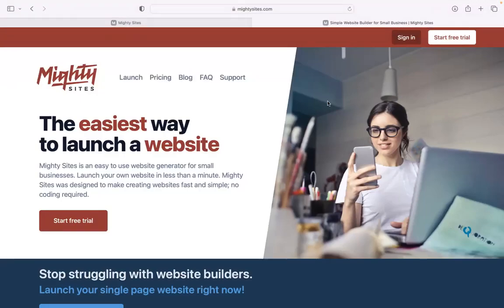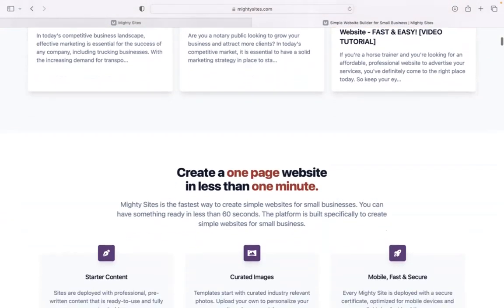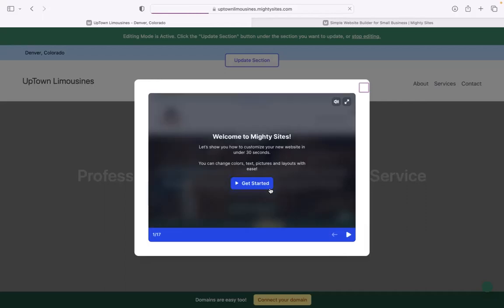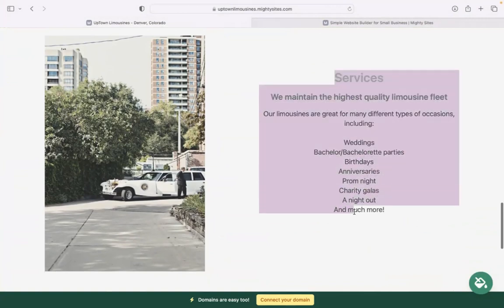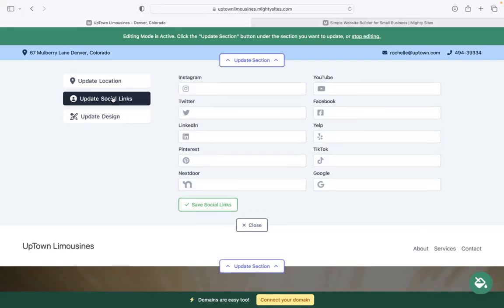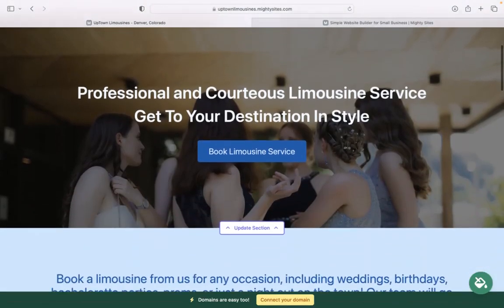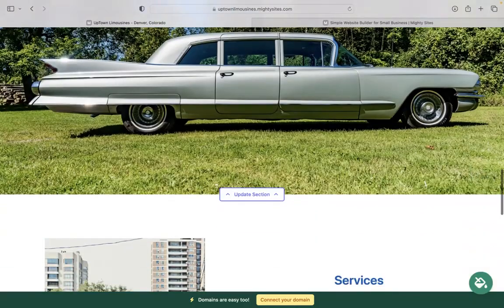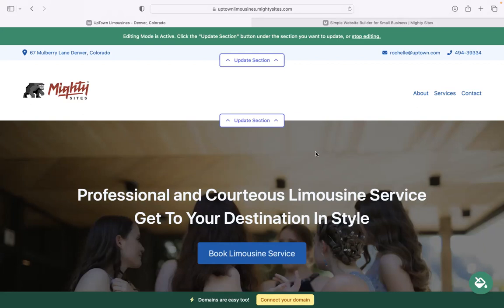How to Create Simple Limousine Service Website - NO CODING REQUIRED!!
Create a basic website for a Limousine Service using the Mighty Sites website builder.

You can build a basic website in less than a minute for a Limousine Service.